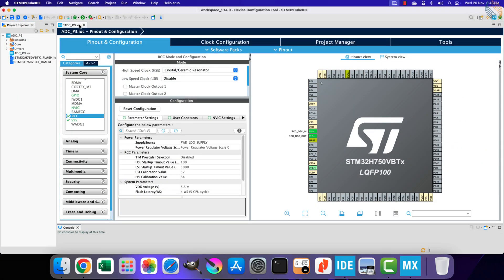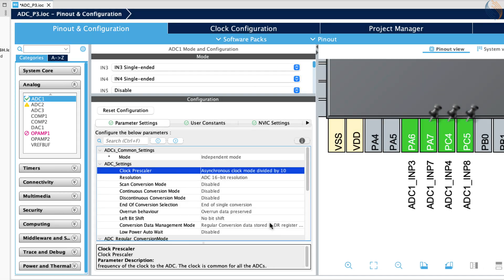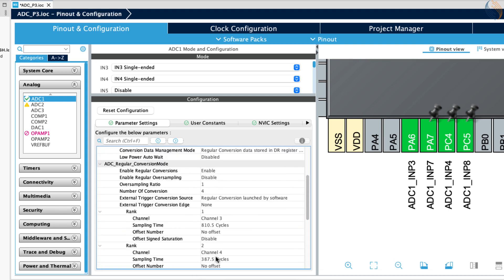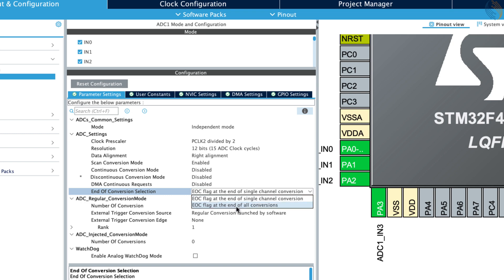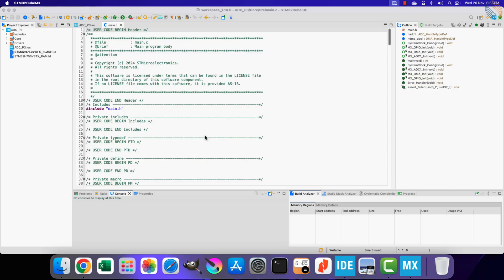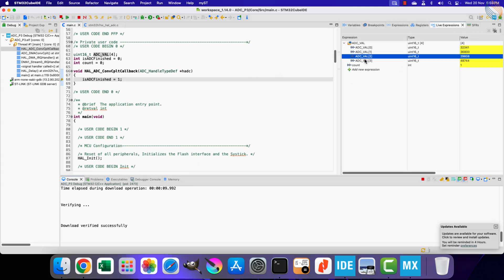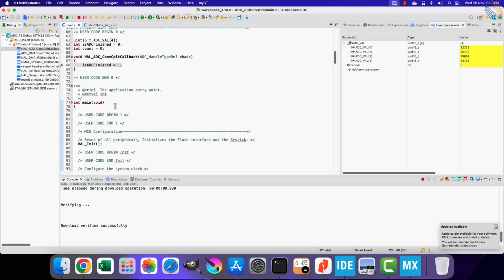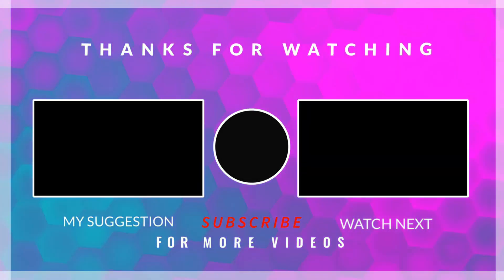STM32 ADC Tutorial (Part 3) | Multiple Channels DMA Normal Mode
Learn how to read from multiple ADC channels on STM32 using DMA in normal mode. This video shows how to configure ADC scan mode, enable multiple inputs, set up DMA, and test results using several analog inputs. Watch the demo while following the guide to best understand each step and avoid common mistakes.